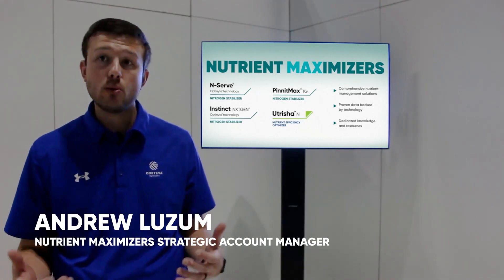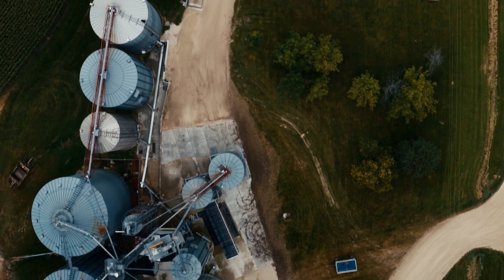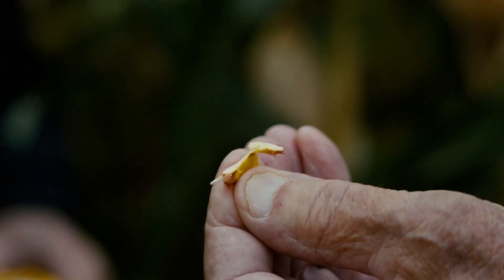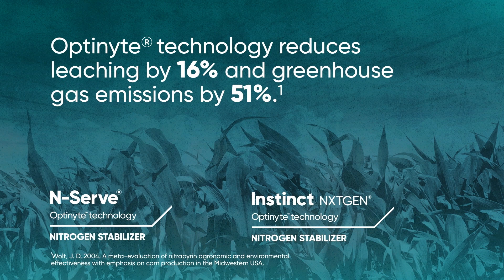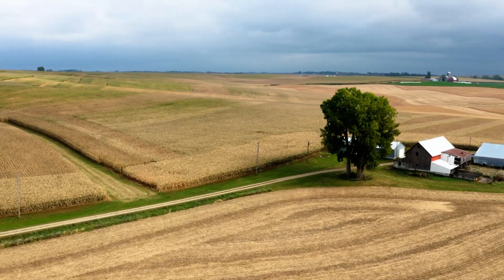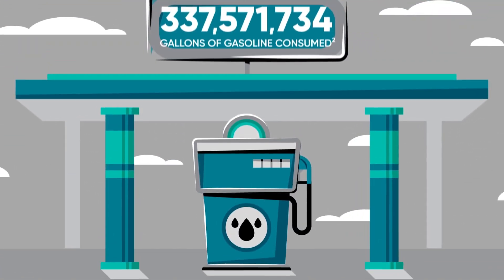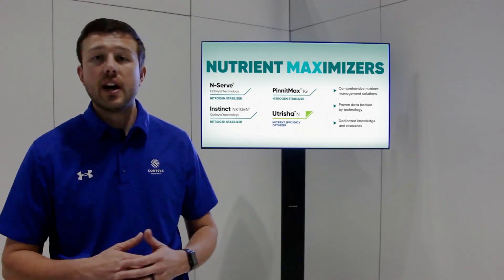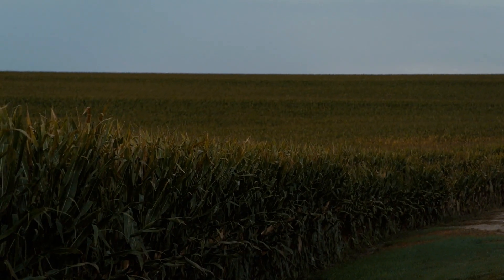Benefits of Optinyte® Technology for Air & Water Quality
By using a proven nitrogen stabilizer as part of a strategic nutrient management program, farmers can reduce nitrogen loss and protect both air and water quality — a win for the environment and their bottom line. Learn more about the environmental benefits of using nitrogen stabilizers powered by Optinyte technology in this video.